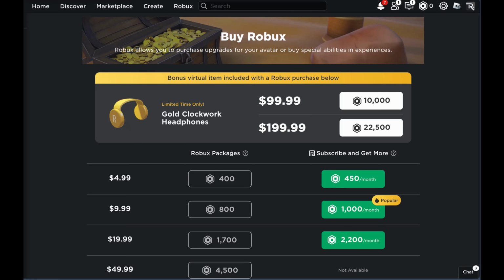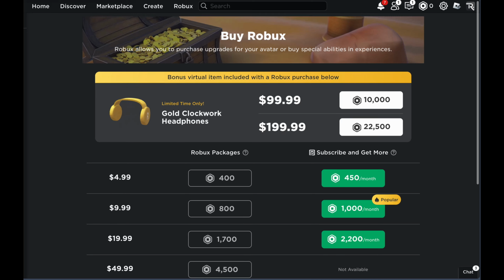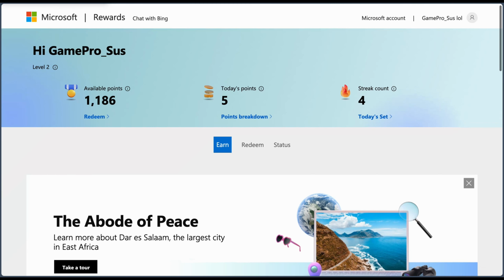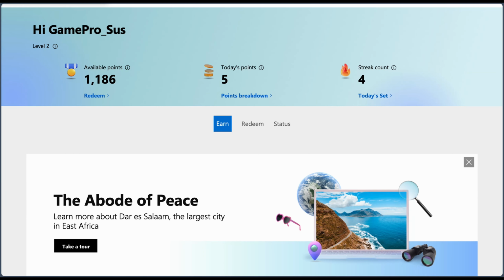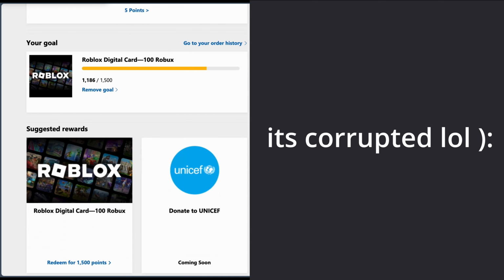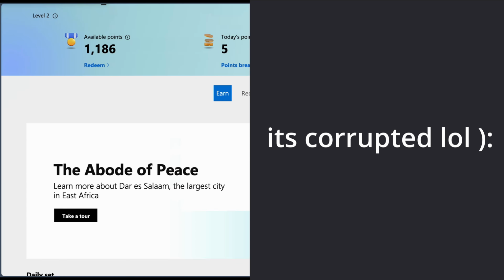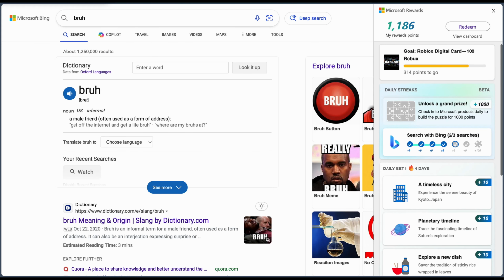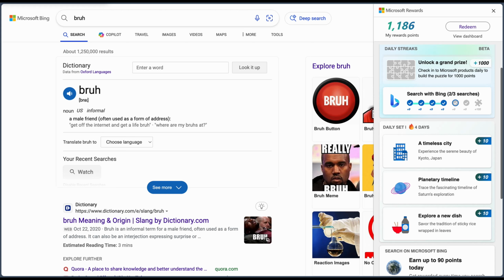How To Get FREE Robux 2024!!! (Microsoft Rewards)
100% REAL btw